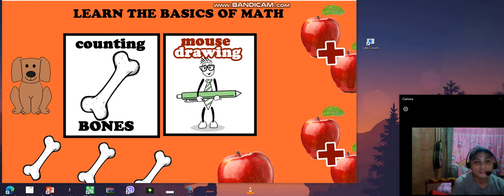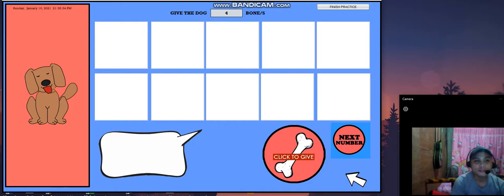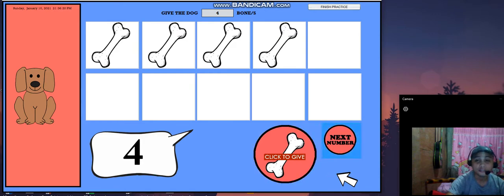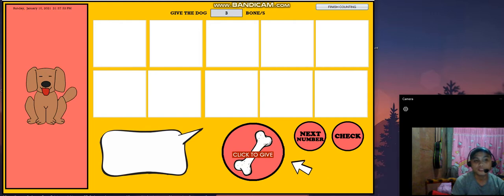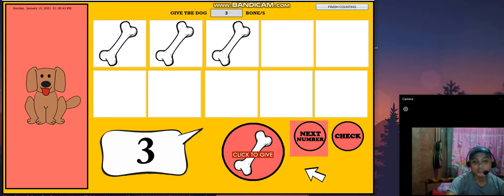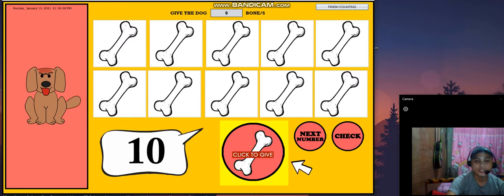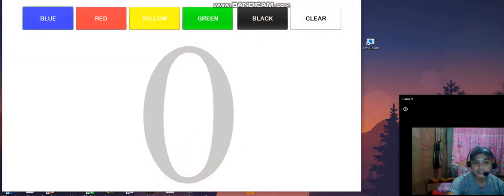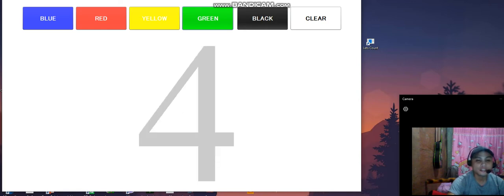ITS Demo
this is my system demonstration